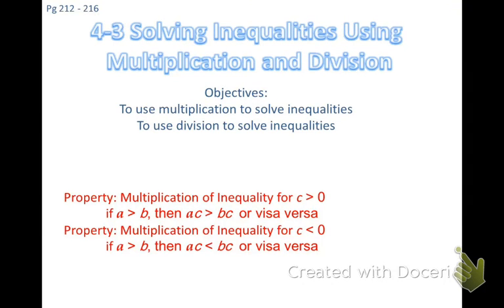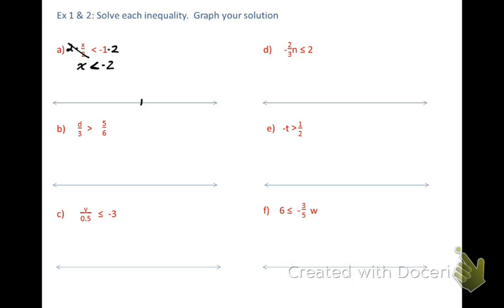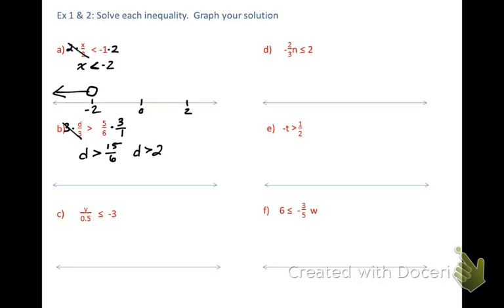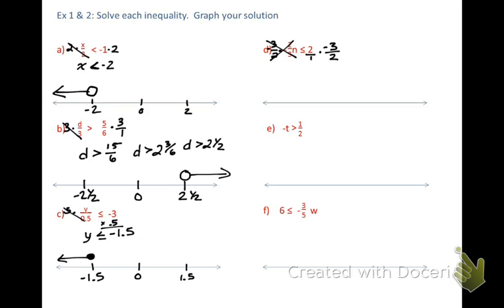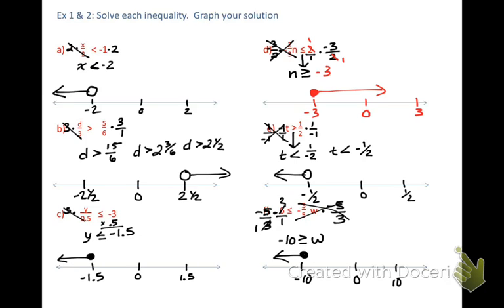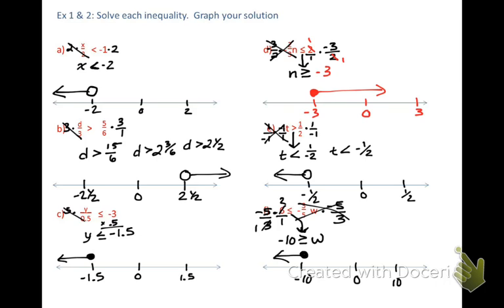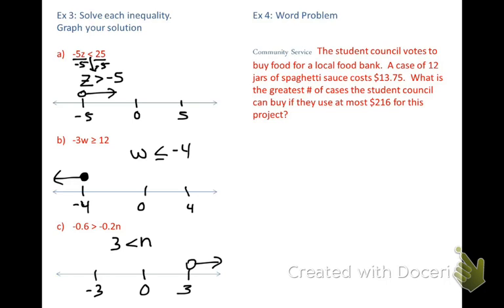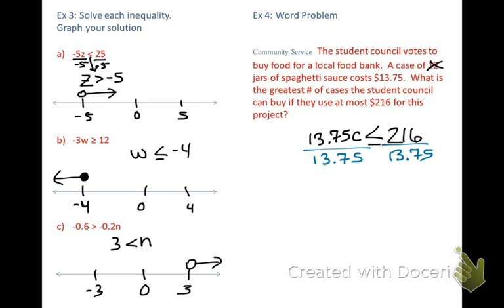solving inequalities using multiplication and division